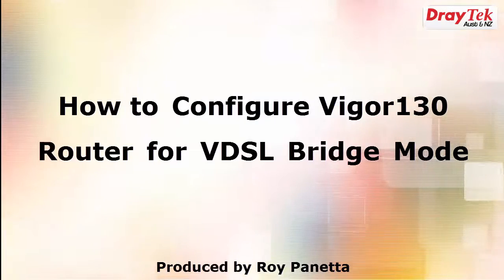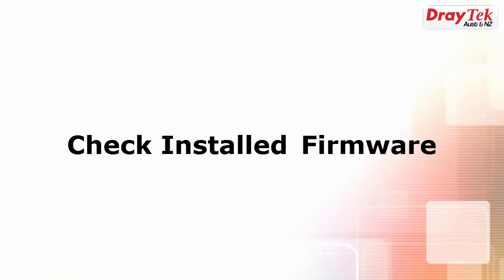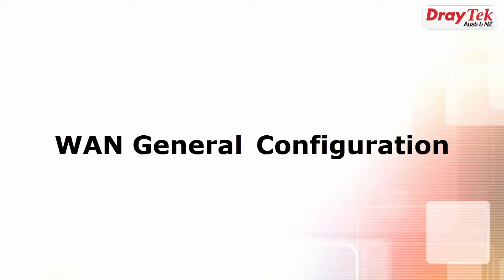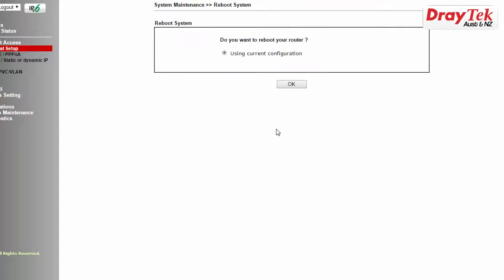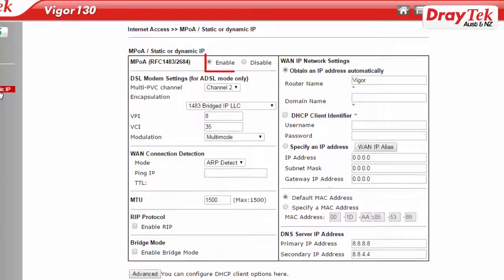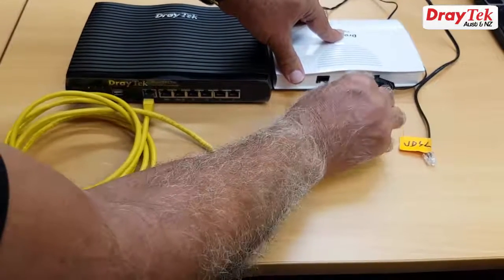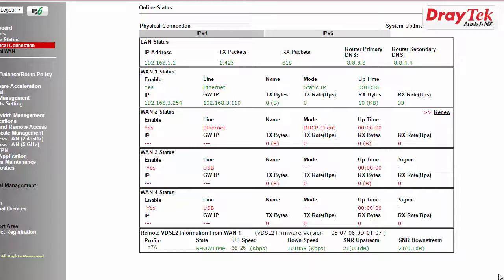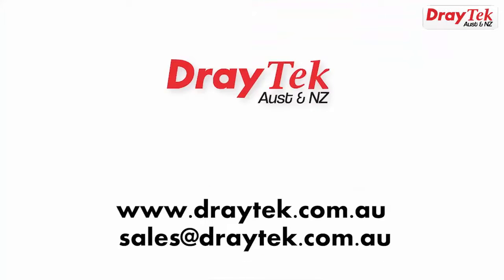How to Configure the Vigor130 Router for VDSL2 Bridge Mode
This video shows how to configure the DrayTek Vigor130 router for VDSL2 bridge mode. This configuration is often used to interface a broadband router to the NBN VDSL2 network.